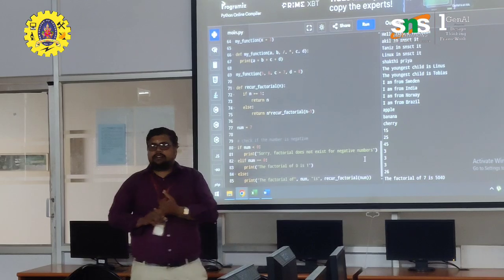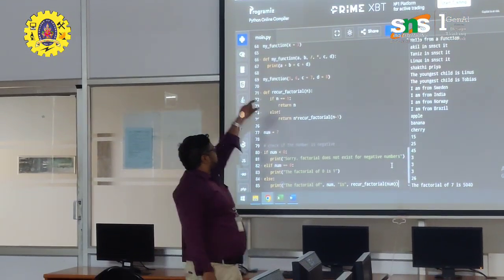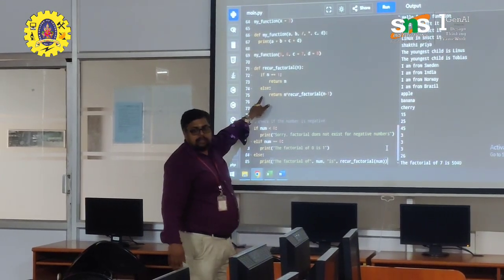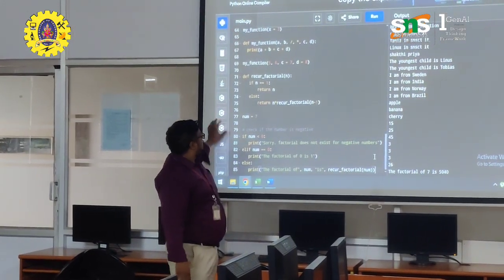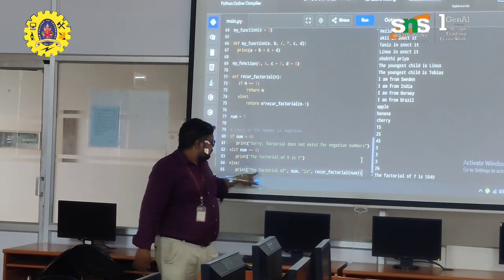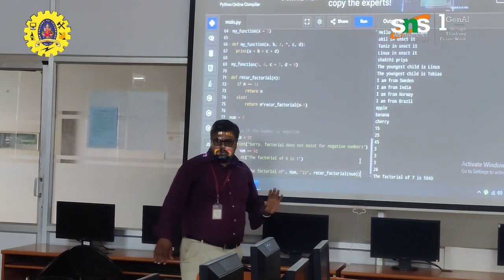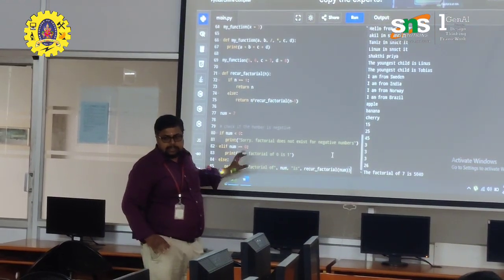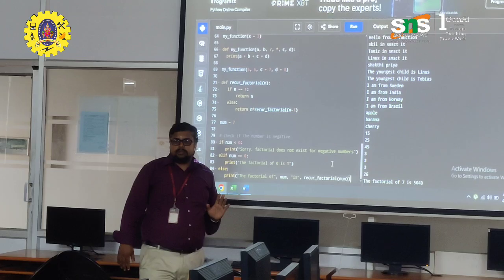DT based Python Programming|DT-1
Welcome to a unique learning experience where creativity meets coding!
In this series, we use Design Thinking principles to develop Python programs that solve real-world problems with a user-centered approach.